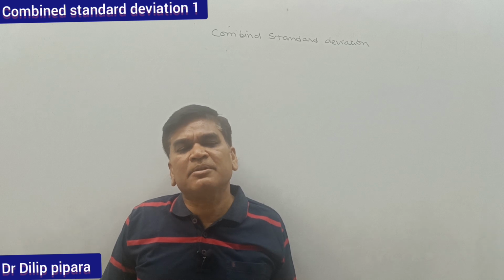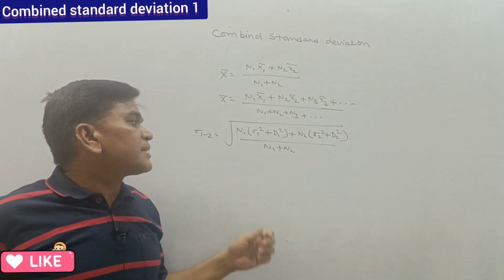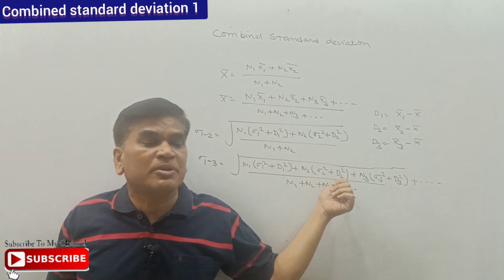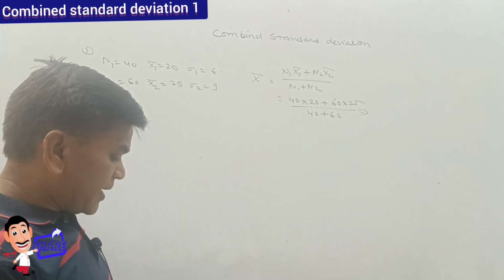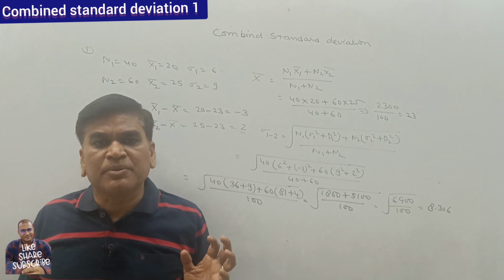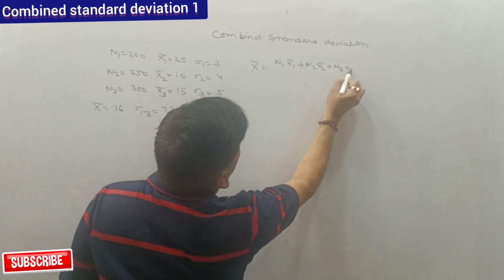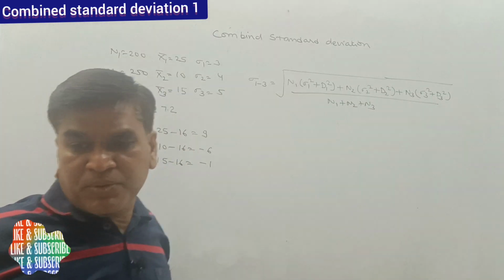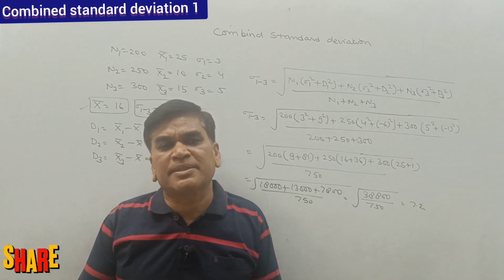combined standard deviation 1 dispersion (13)statistics